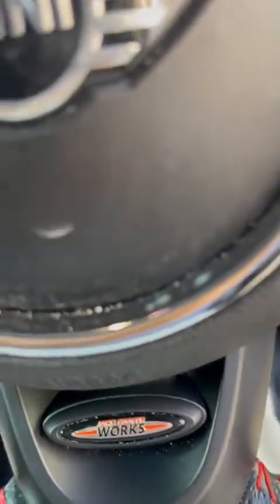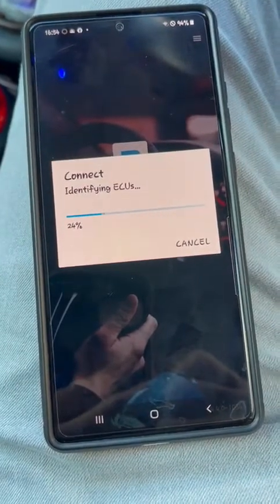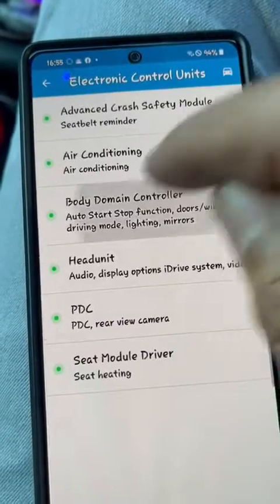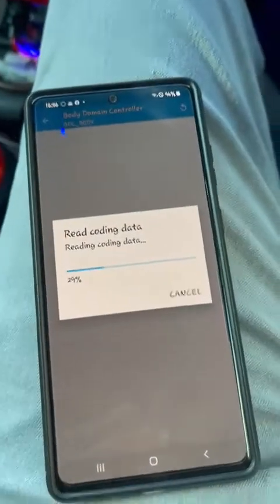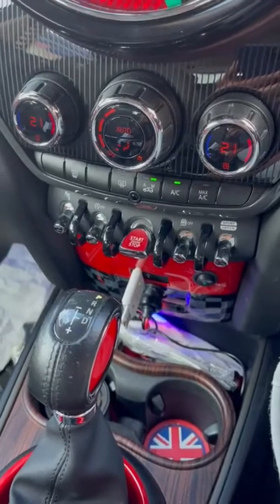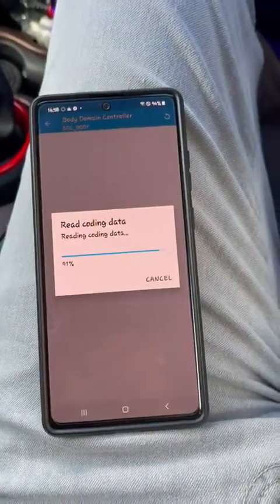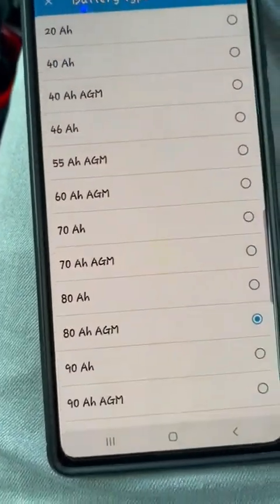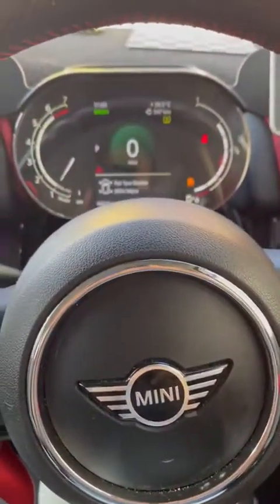BimmerLink app to Register and BimmerCode app are to change the Battery specs on MINI/BMW.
In this video i am registering my new 80ah battery using BimmerCode app on my 2018 MINI Cooper CountryMan F60.
My OEM battery of 70ah died after 3 years.

I use the BimmerCode App & the Veepak BT OBD2 module as set up for this step.This step is essential to do when you change a battery.

The Electronic Computer of your MINI/BMW keeps sending incremental amounts of power over time to your battery to keep it long in life.If the new battery is not registered, the computer of your BMW/MINI can continue to send excess power and kill your new battery quickly.

My OEM MINI Battery was 70ah 12v AGM Start stop with BMW Part#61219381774.
My new battery is brand:ALPHA EX Infinity(Korean) AGM Start/Stop 80ah 12v and 850 crank amps (A4 DIN LN4 Spec/dimensions), which i believe should be able to power all my retrofit gadgets on my MINI F60.